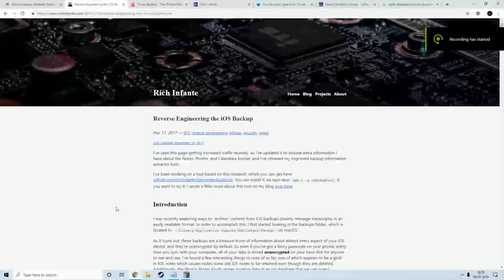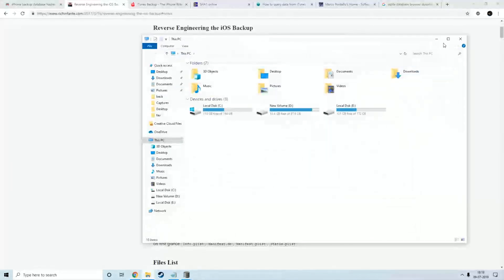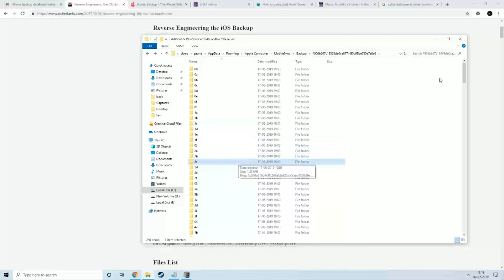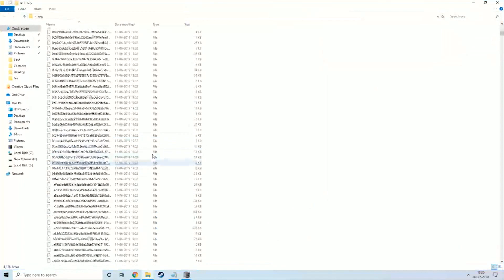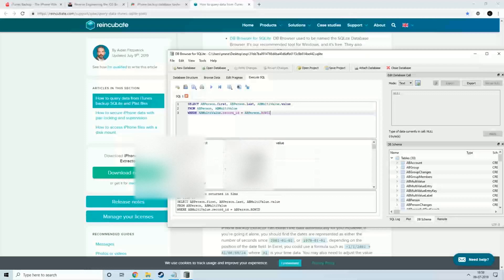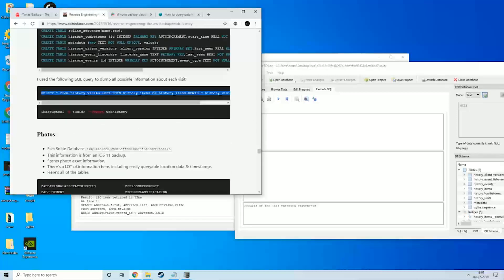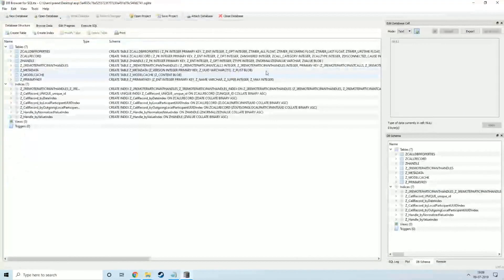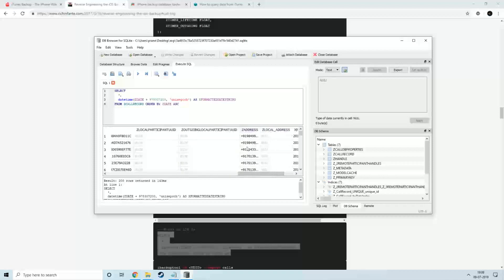ios backup reverse engineering . Recover contacts , messages, call history ,whatsapp messages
Recover photos and videos from ios backup